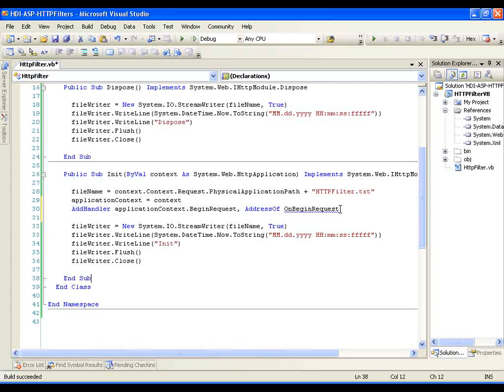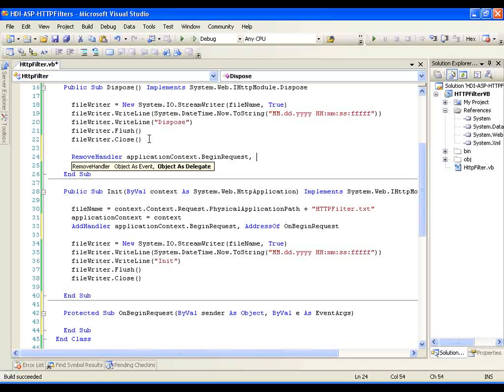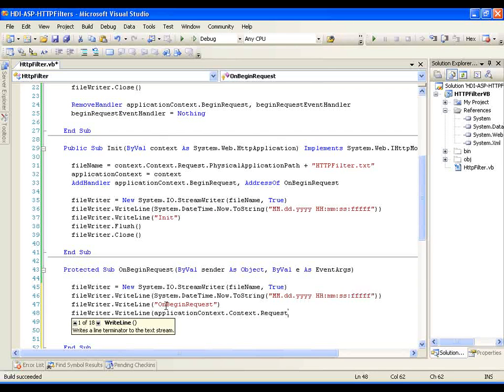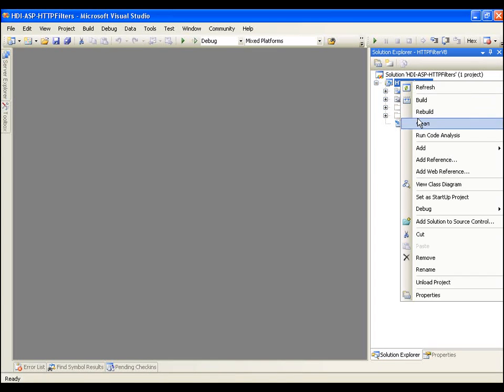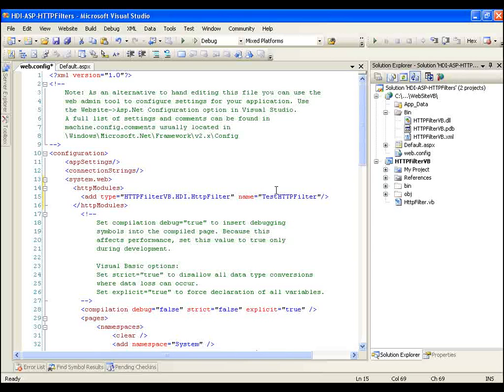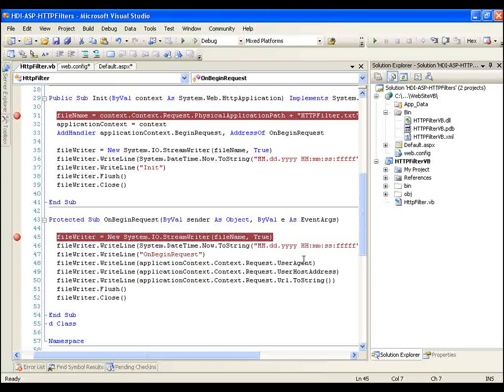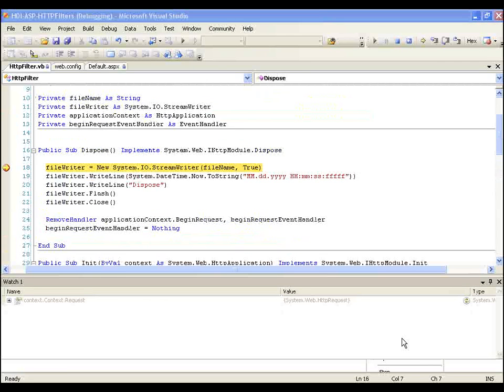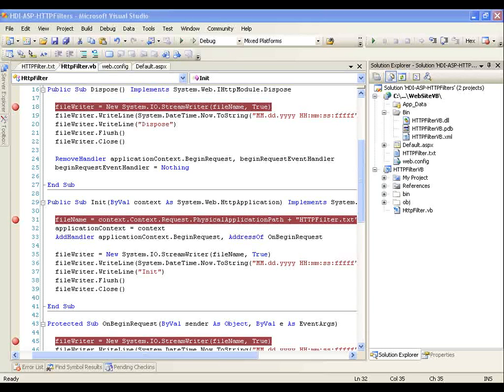16-WinVideo-ASP-HTTPFilters_chunk_2